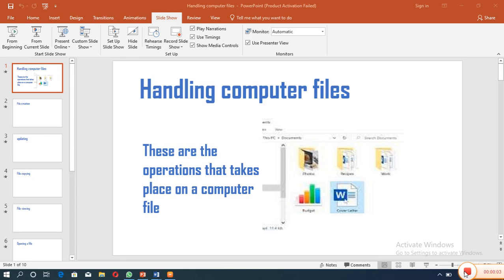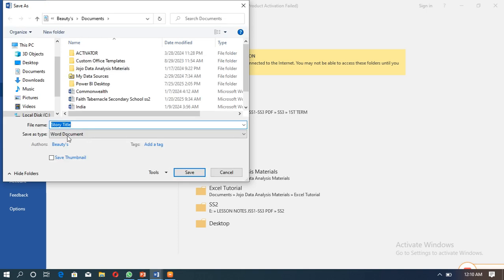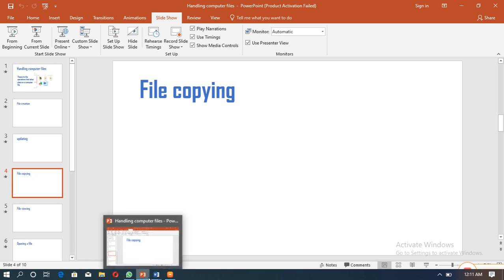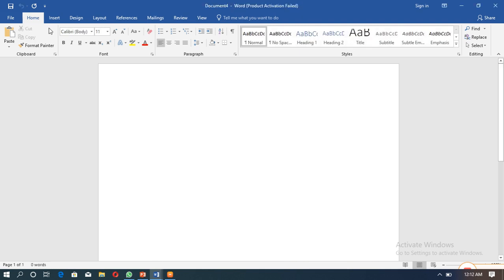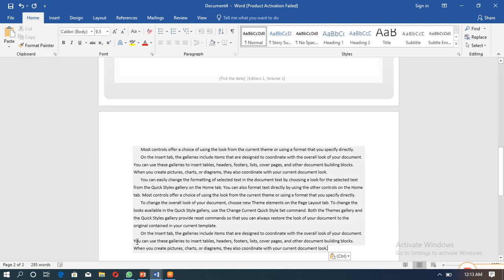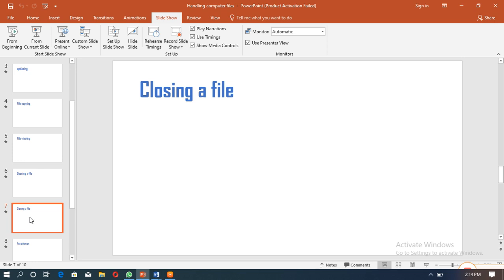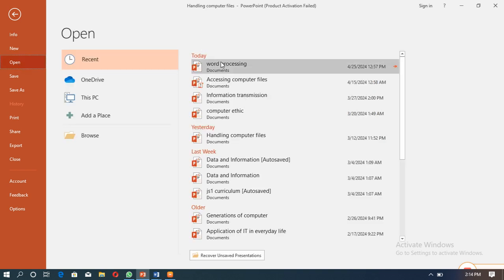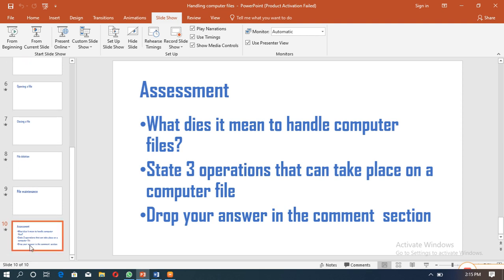handling computer file - Computer studies virtual lesson for students in senior secondary school